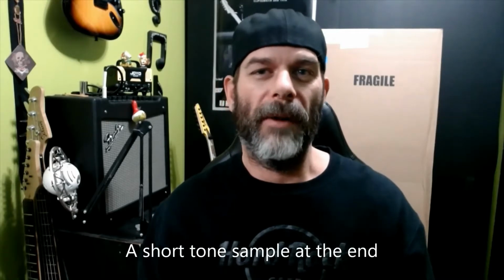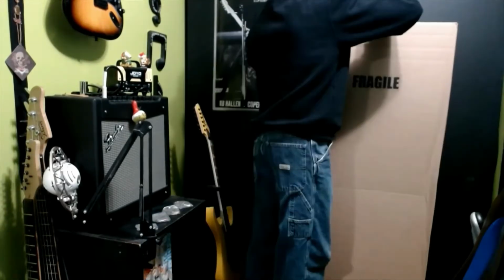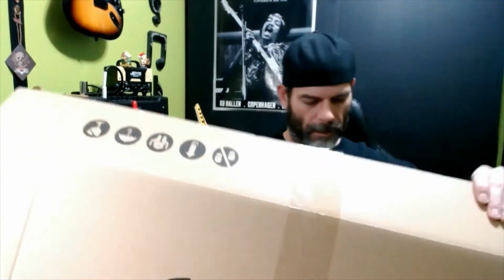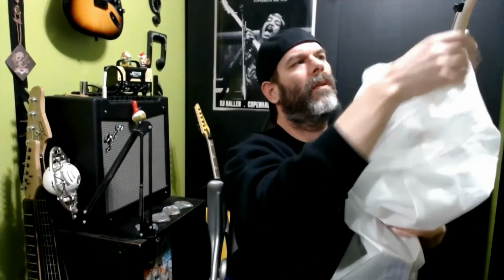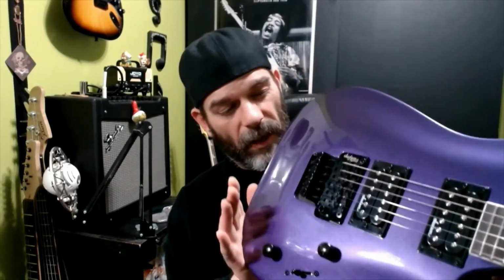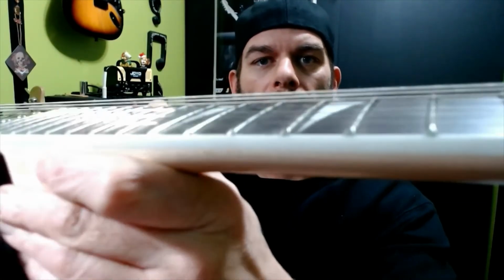My First Sweetwater Guitar / Does The 55 Point Inspection Really Matter? / Jackson Dinky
NEW GUITAR DAY! Opening my first guitar ever from Sweetwater. Let's see what the 55-point inspection is really all about and if it matters. WOW! Jackson Dinky js32 in Pavo Purple. This is NOT a paid video. I hope you enjoy it. Stay Safe.

Instagram.com/benpowersguitar